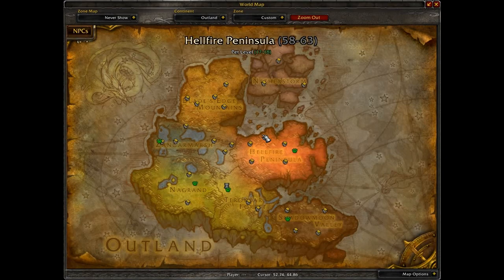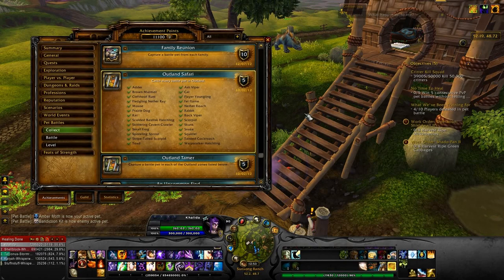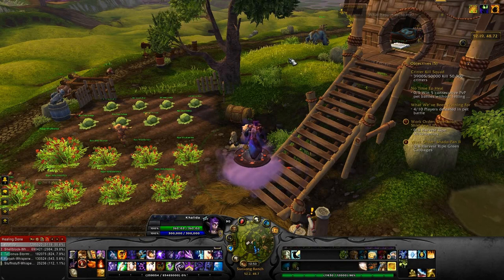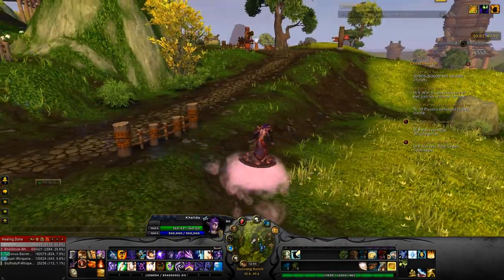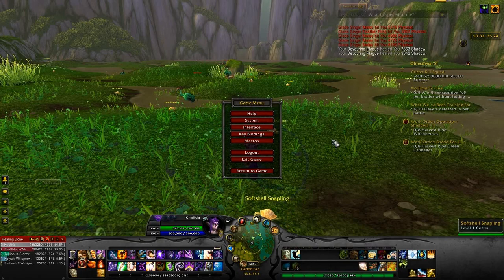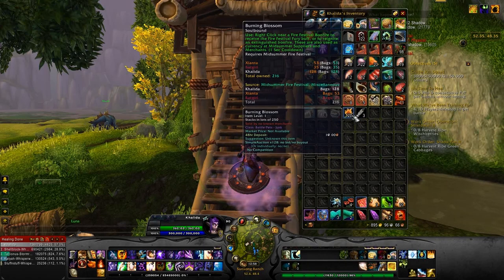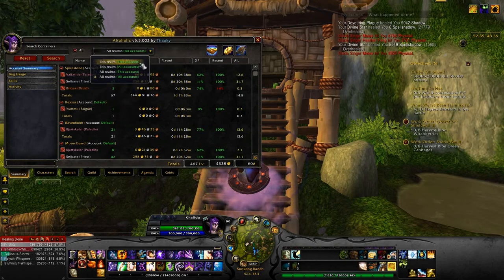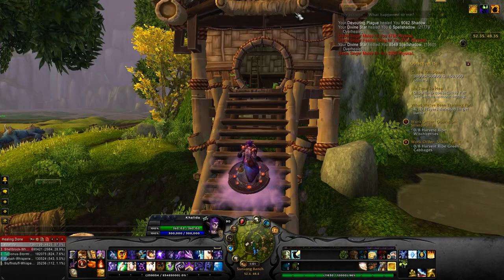Achievements - World Safari Pt. 4: Outland / Khalida's Add-Ons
Guide to obtaining the "Outland Safari Achievement" and a brief description of the add-ons I use.